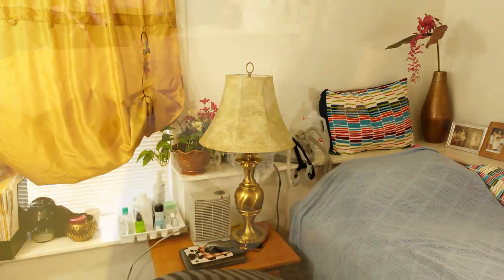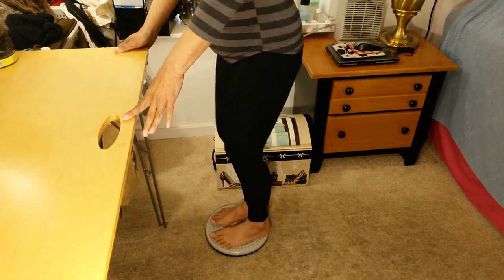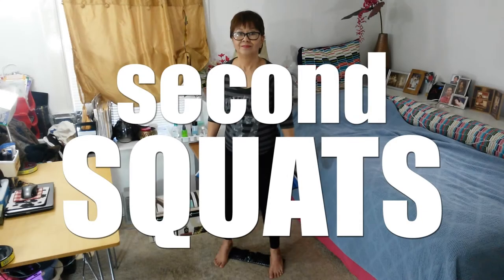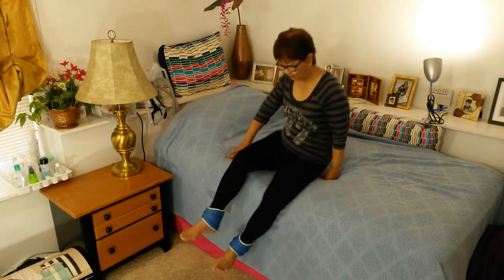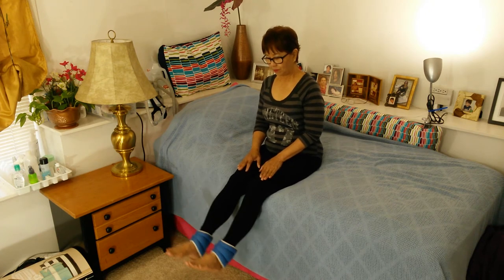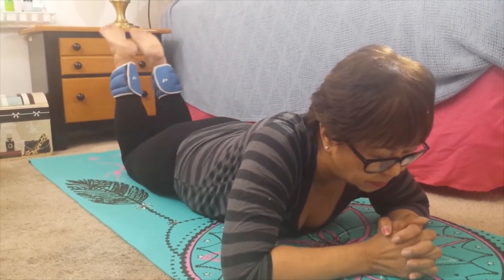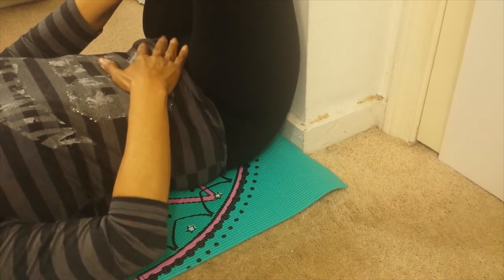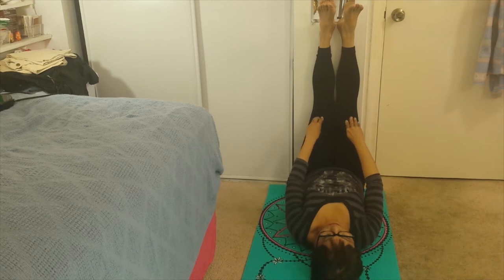Exercises for Seniors and Dialysis Patients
I hate to admit but I am vain! There were times in my life when I just wanted to eat, drink and let myself go.  The minute I gain weight or get out of shape I return to my workout that I have been doing for 30 years.  This video shows exercises to keep the legs, thighs and tummy in two piece swimsuit shape.  My next video will show how to keep fat off arms and back.

Shot & Edited by:
ze dekya of of KeltsKross Projects